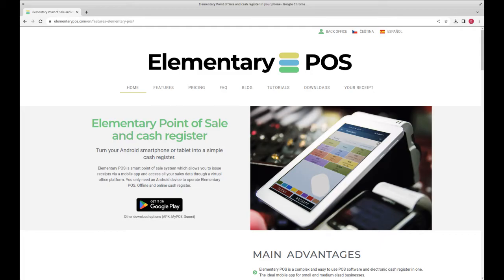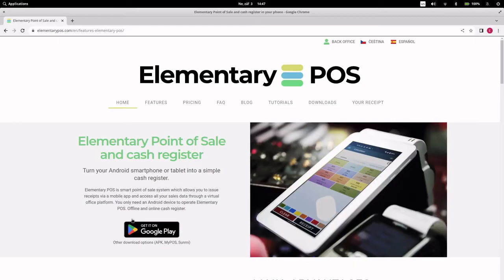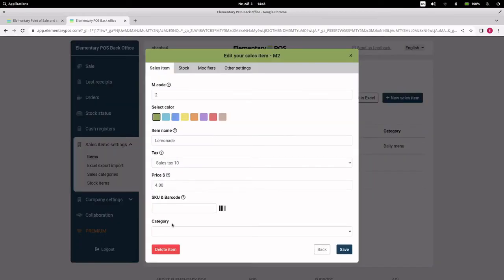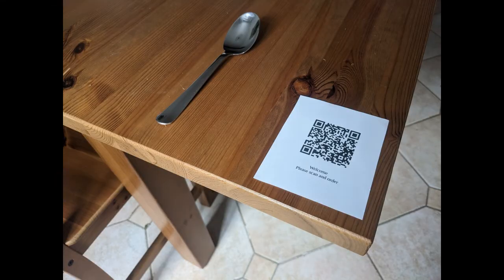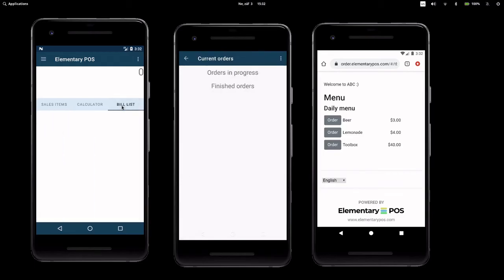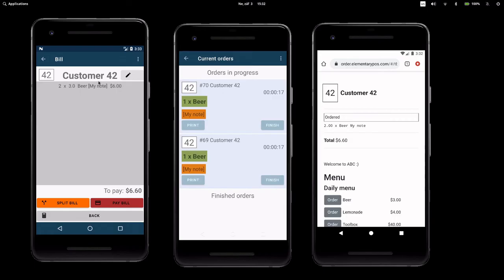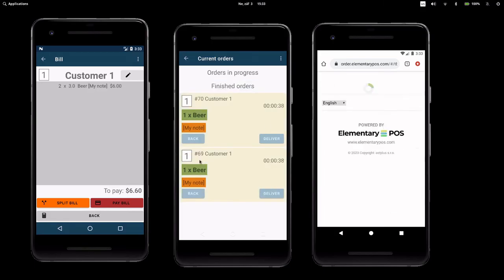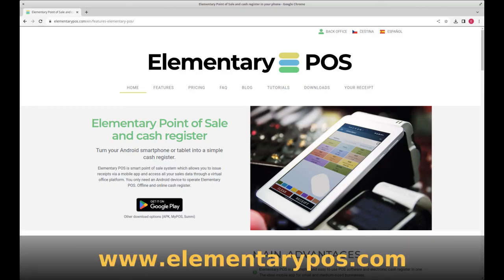How to easily set up remote ordering by customer in POS system.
In the video you will learn how to easily set up remote ordering by a customer in POS system. This can come in handy when you want to speed up the ordering process. The customer scans the QR code and places the order.

How does remote ordering by a customer over the phone work?

The customer scans the QR code with their phone.

The customer is taken to a simple web page where they can place an order.

After ordering, a temporary bill with a unique order number is automatically created. At the same time, an order is created.

The customer can see the order number and status and can add a new item to their order at any time. The bill number remains the same.
The bill number is visible to the waiter and can also be seen on the order display.
After the customer pays the bill at the checkout, the temporary bill is closed.

Where is the QR code for remote ordering?

The QR code can be found in the Elementary POS Office.  In the remote ordering settings, you can specify which sales categories will be displayed to the customers for remote ordering.